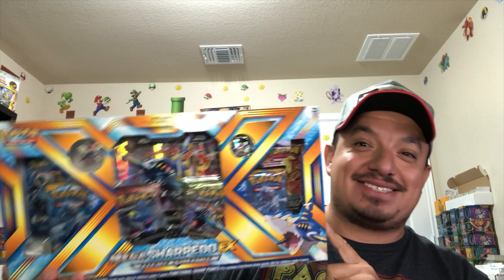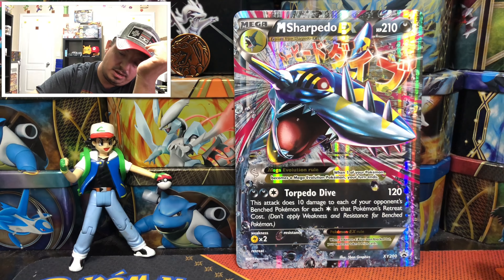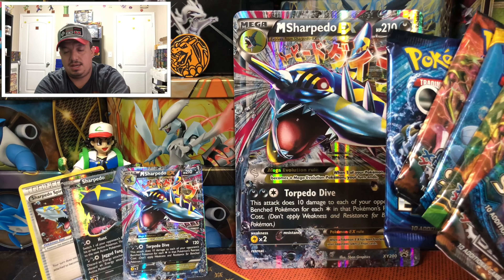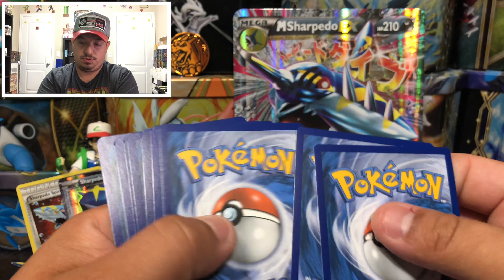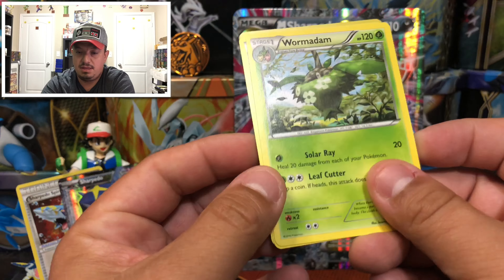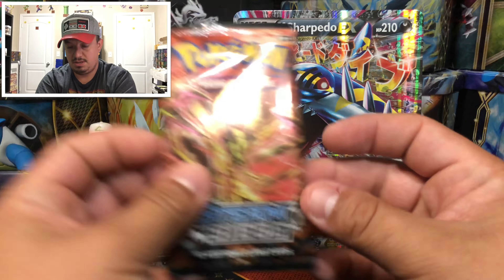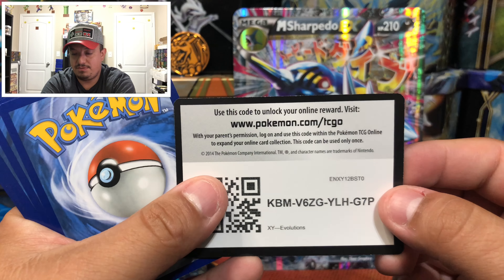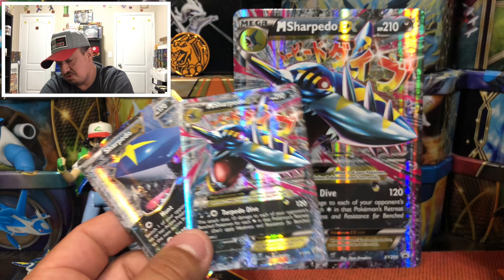Mega Sharpedo EX Box Opening - Hype Train!!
Opening a Mega Sharpedo EX Premium Collection Box for Shark Week!

Try Tubebuddy to help out your channel!

The screen I use

My Keyboard

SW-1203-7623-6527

Intagram.